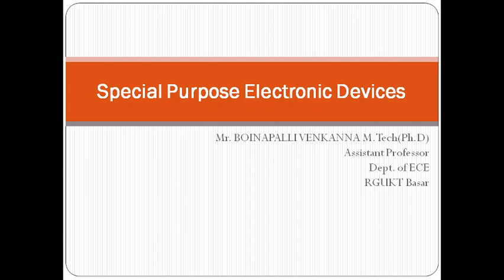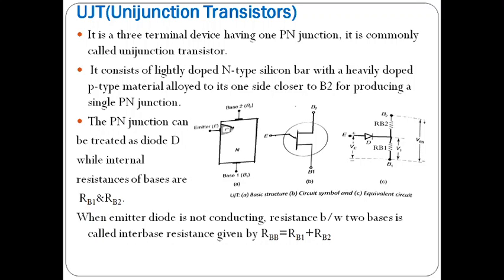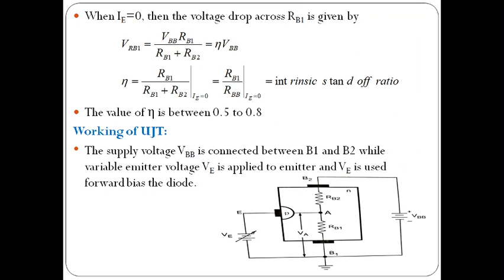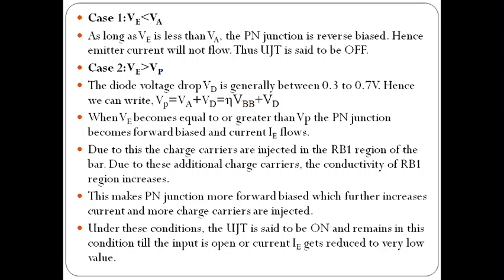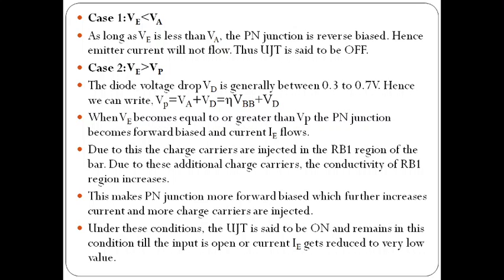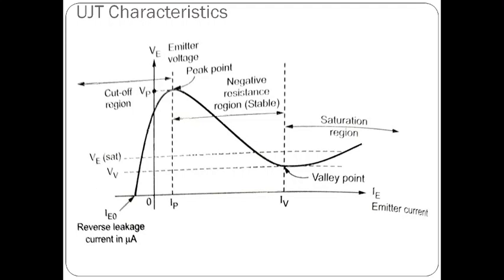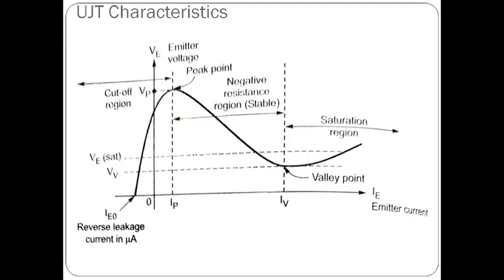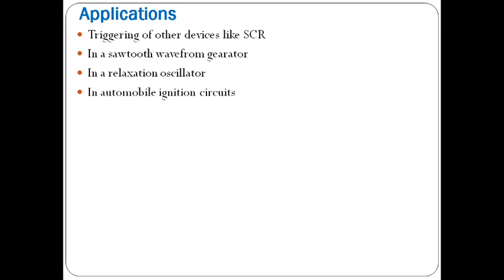Electronic Devices& Circuits: Day-44